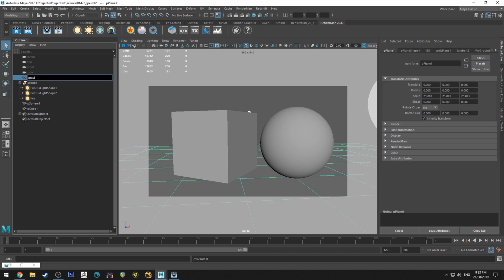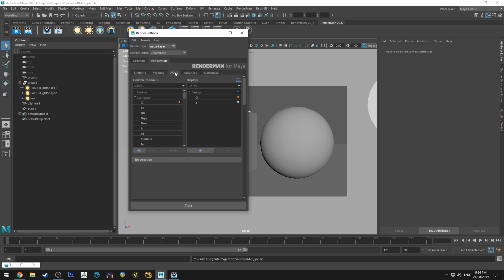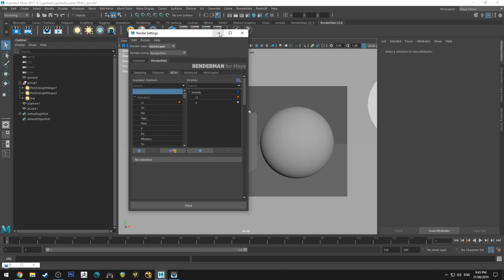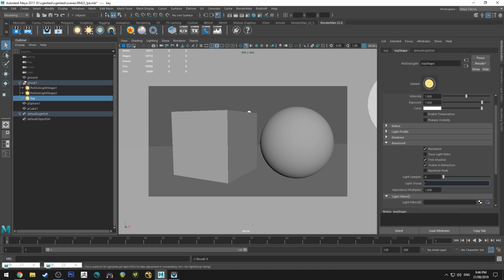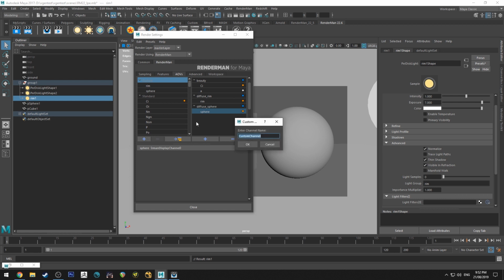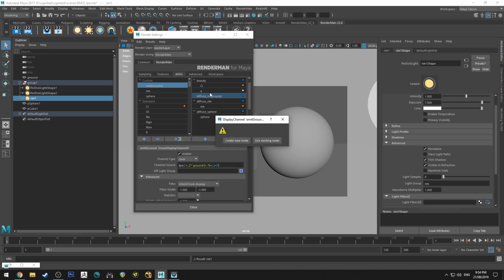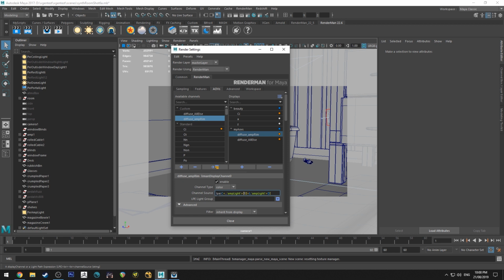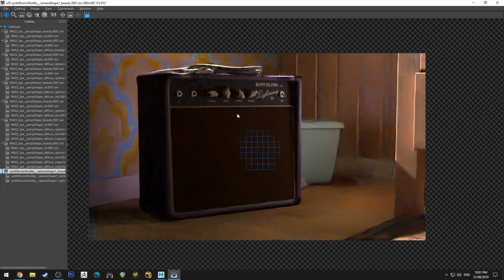Renderman 22 Light Path Expression Tutorial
A brief(ish) introduction to using LPE's to customize your AOV outputs.

Make sure you check out the docs for more information as well as further instruction: